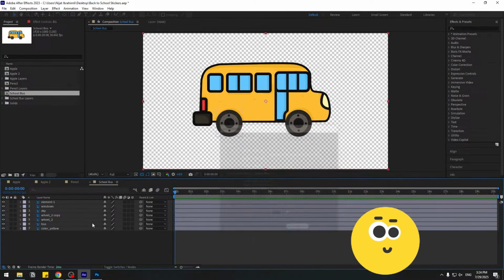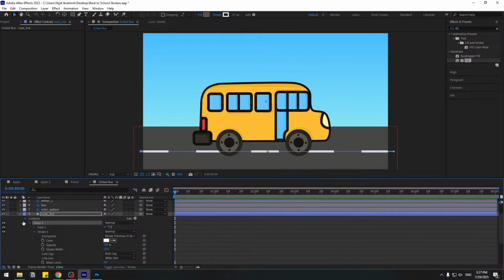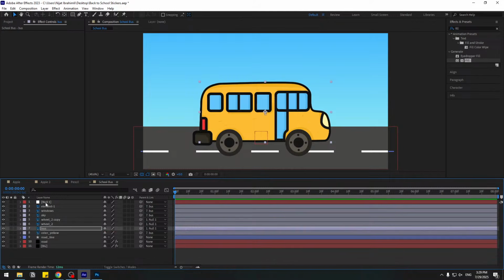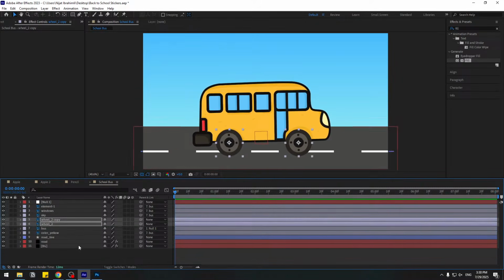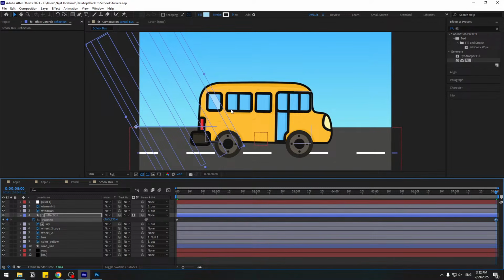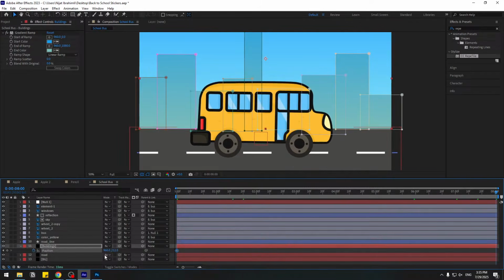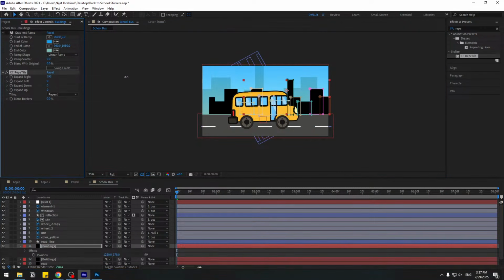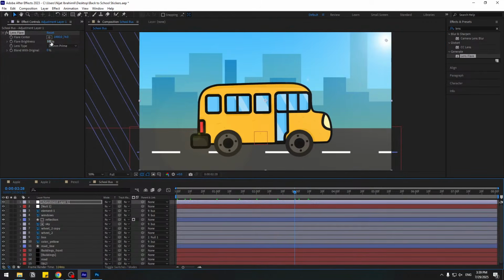Cartoon Bus in After Effects Tutorials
Hi guys, welcome to my new video tutorial. In this tutorial i will show how to draw stickers with photoshop and animate with AE animation with Nijat Ibrahimli in After Effects. Let's get started!